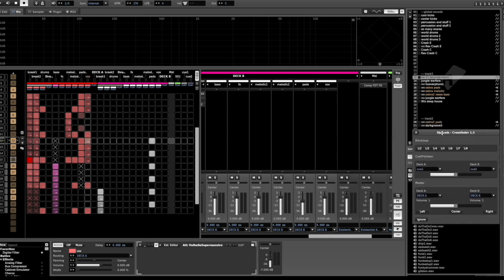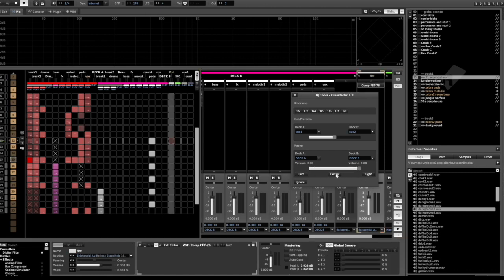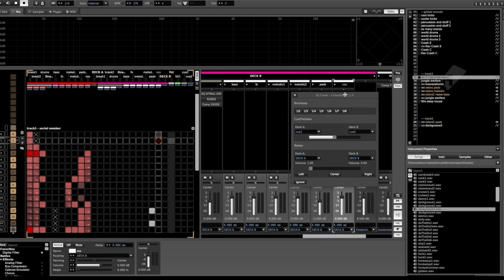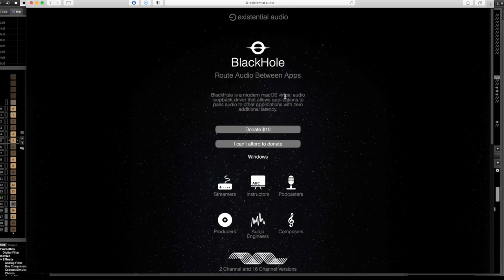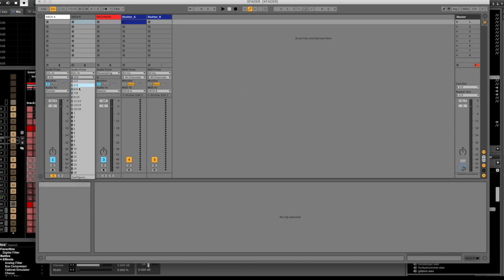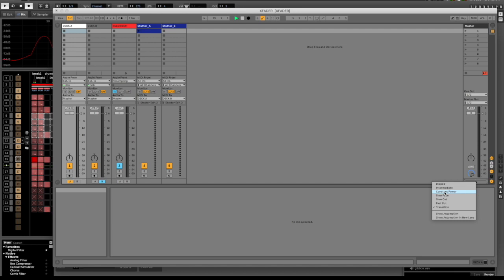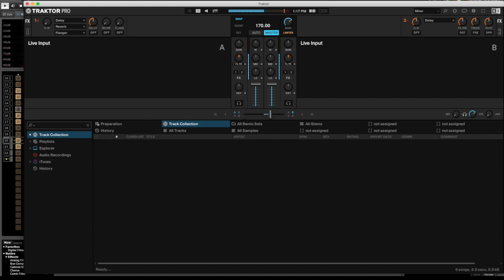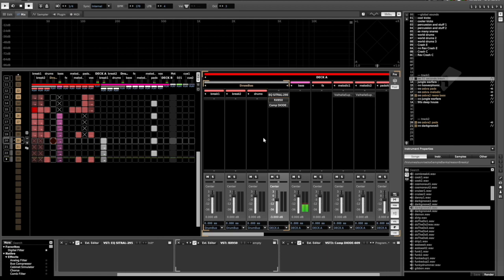how to use renoise for live performance or DJing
a couple of my OMNI music UK releases:

[OMNI103] Arcologies - Dreaming In Cyan LP

[OMNI104] Arcologies - Vanishing Point LP